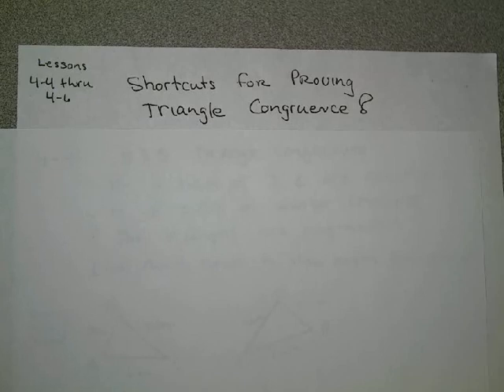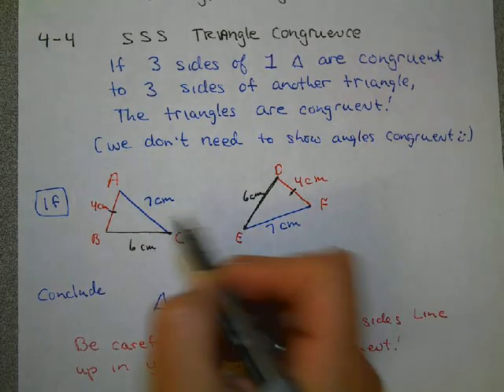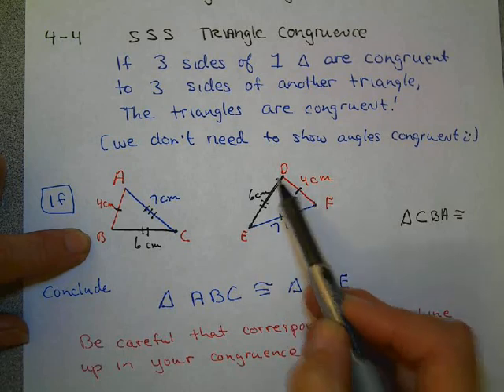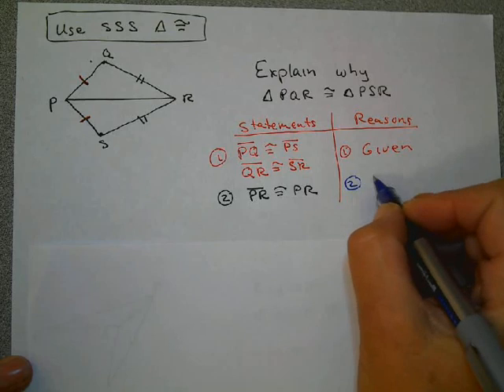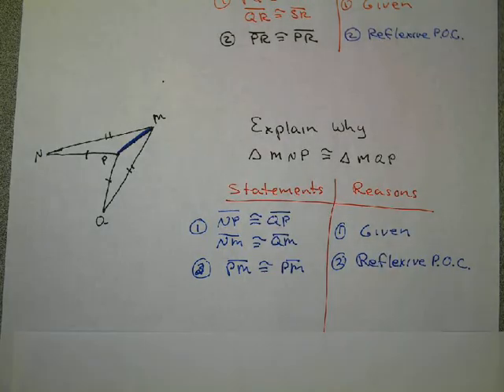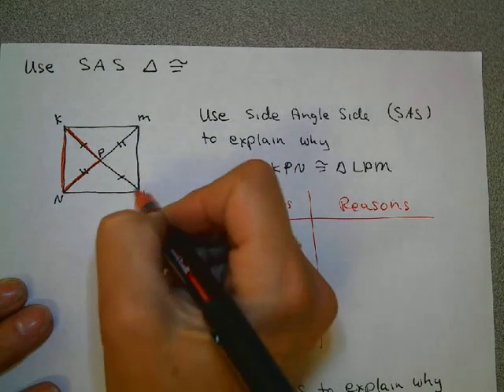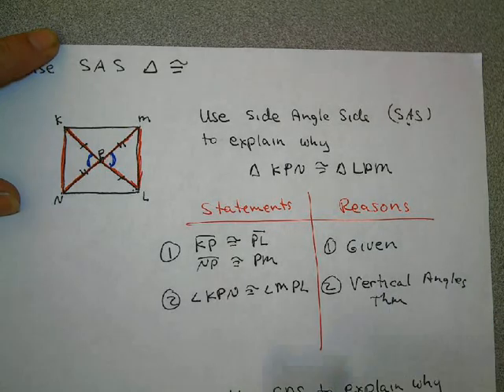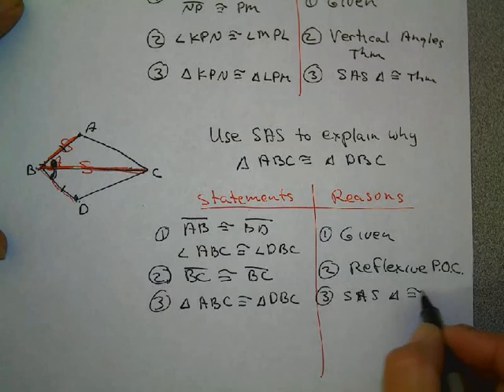4-4 Video Lesson.avi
SSS and SAS Triangle Congruence Theorems and examples